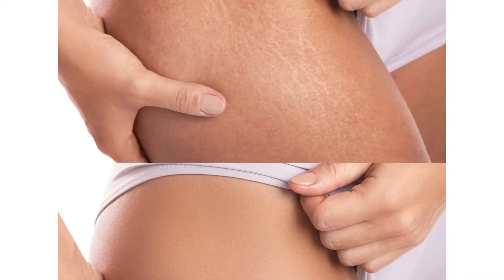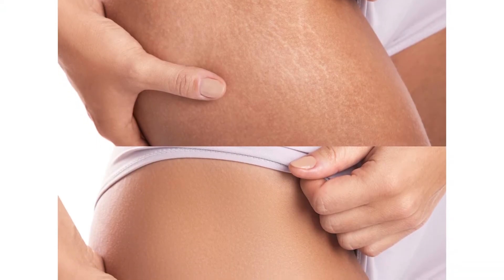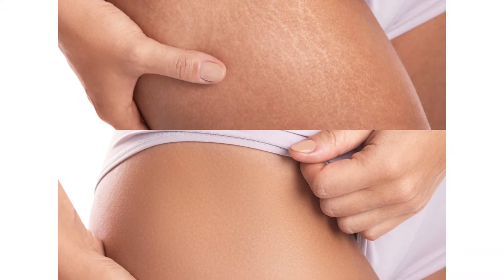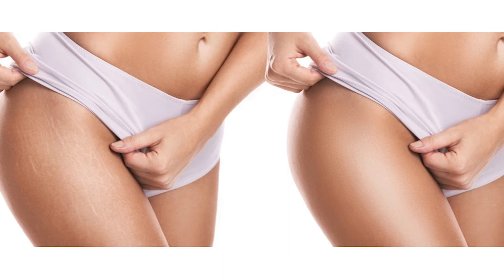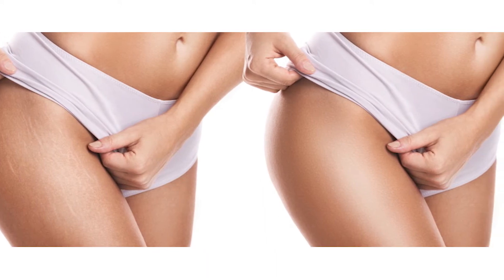Effective Method For Removing Stretch Marks Safely | Laser Resurfacing Technology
Hi there. In this video, we explain the process of our Stretch Mark Removal Treatment.

Stretch marks are long, narrow streaks or stripes that occur when the skin is stretched too quickly. The most common areas affected include:
- the abdomen
- breasts
- hips
- flank
- buttocks
- thighs
Stretch marks are not physically dangerous but can cause problems with self-image and anxiety. For some people, stretch marks are a significant cosmetic concern that can affect day-to-day living.

Common causes of stretch marks include:

- Pregnancy: Between 50 and 90 percent of women who are pregnant experience stretch marks during or after birth.
- Puberty: Rapid growth is typical in young people going through puberty. This can lead to stretch marks.
- Rapid weight gain: Putting on a lot of weight in a short space of time can cause stretch marks.
- Medical conditions: Certain conditions can cause stretch marks, such as Marfan syndrome and Cushing’s syndrome. Marfan syndrome can lead to decreased elasticity in the skin tissue, and Cushing’s syndrome can lead the body to produce too much of a hormone that leads to rapid weight gain and skin fragility.

In laser stretch mark removal, concentrated rays of light are directed at the stretch marks, stimulating new growth and smoothing the scars. Laser treatments are considered skin resurfacing treatments, helping your skin to heal and create a smoother texture.

This treatment is safe, highly effective, and requires no downtime.

The required sessions for results will vary and is dependent on each person, the type of stretch mark, and their skin type.

Location: Shop #19, Liguanea Post Mall, 115 Hope Road